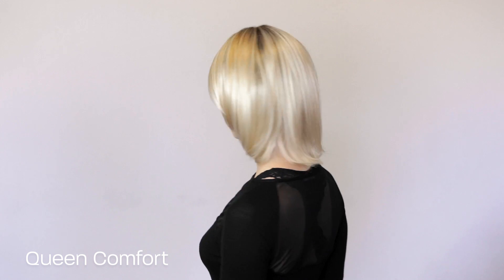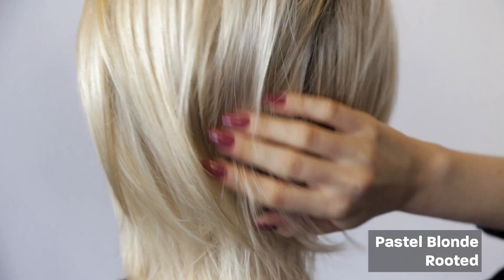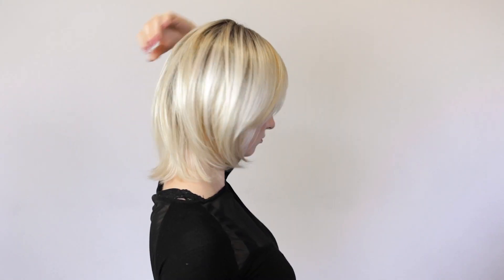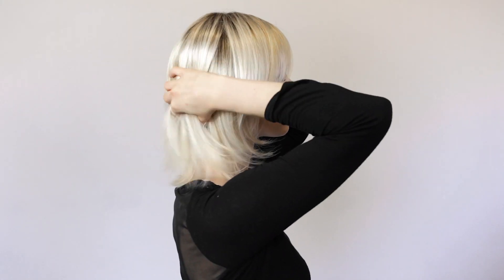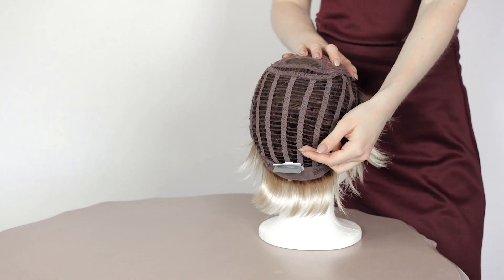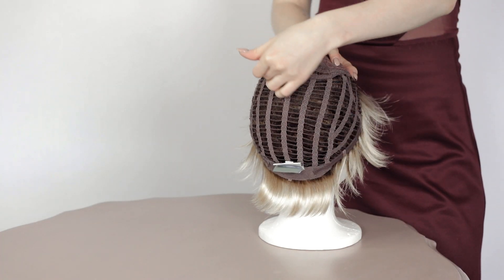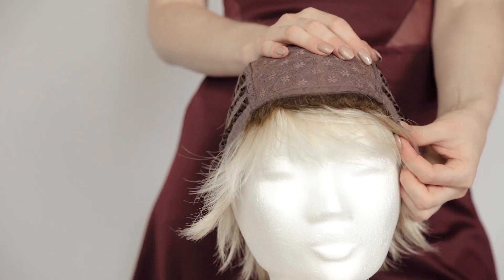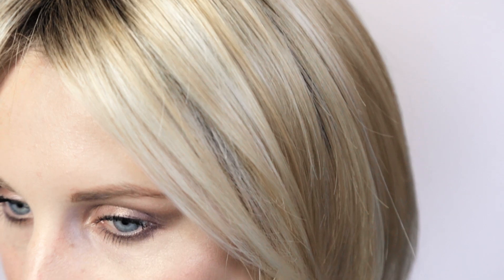Queen Comfort Wig | Synthetic Lace Front Wig by Ellen Wille | Colour Pastel Blonde Rooted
Queen Comfort Wig by Ellen Wille Hair Power Collection | Colour Pastel Blonde Rooted
This wig sits half way between the shoulder and the neck. It kicks out at the end. The layers are more to the front with a side part and layering around the face
This wig suits most women
Synthetic wig
Base is 100% handmade with extended lace in front
Light weight

Chapters
0:00 Queen Comfort Wig
0:09 Pastel Blonde Rooted Colour
0:11 Back of Wig
0:33 Cap construction
0:55 Shop Now at HairWeavon.com